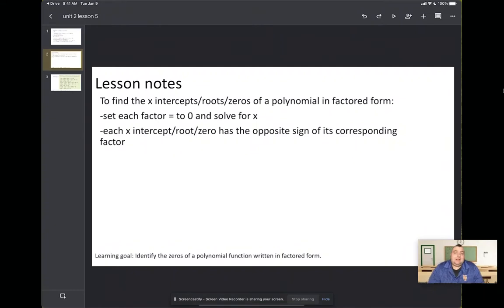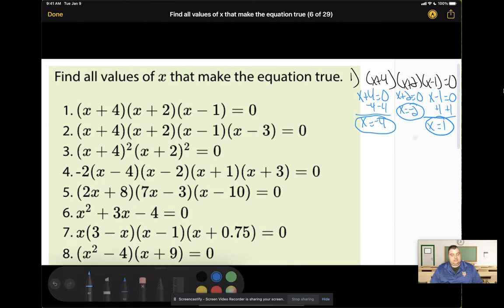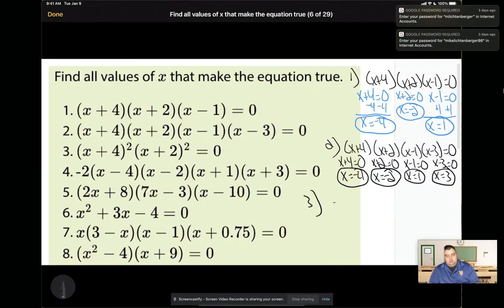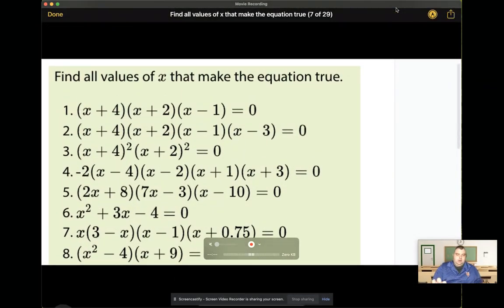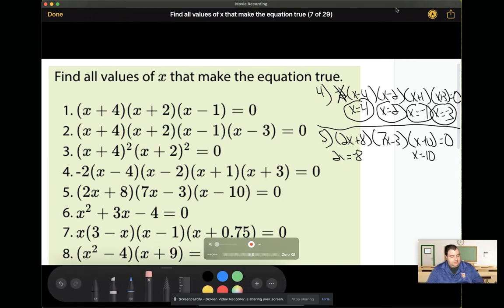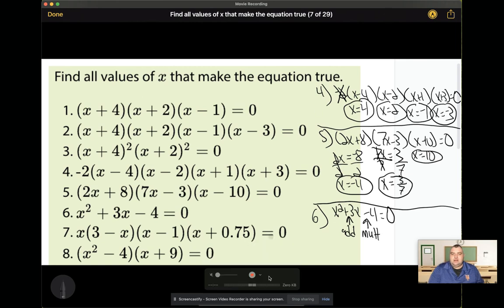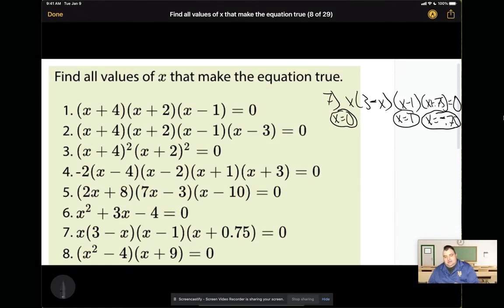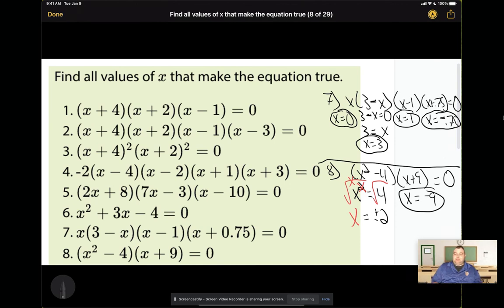**VA algebra 2 unit 2 lesson 5